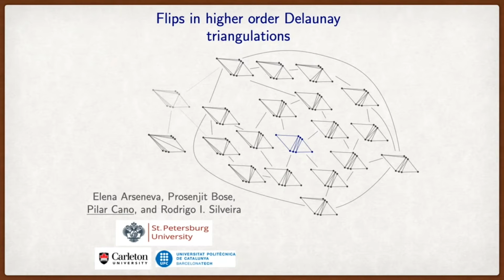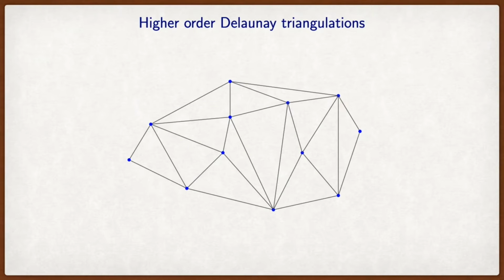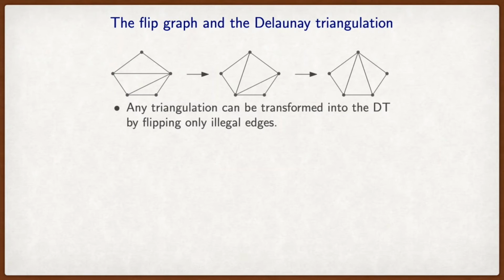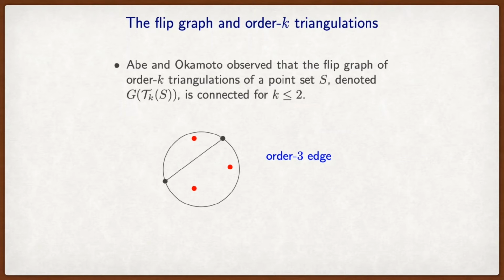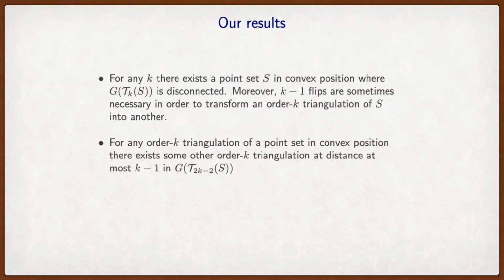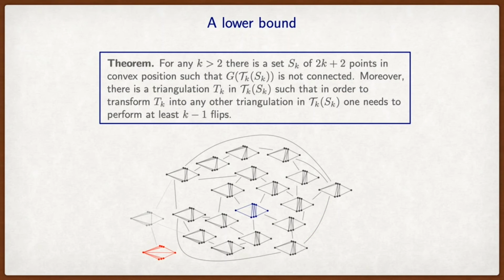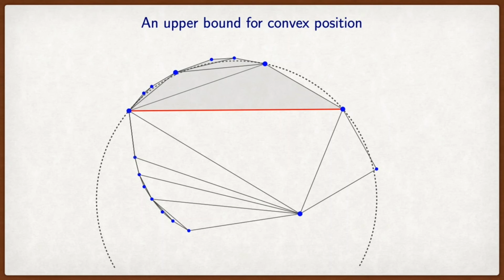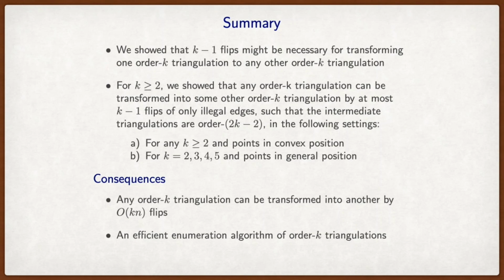Technical session 6, Talk 1 - Pilar Cano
Paper title: Flips in Higher Order Delaunay triangulations

Authors: Elena Arseneva, Prosenjit Bose, Pilar Cano and Rodrigo Silveira